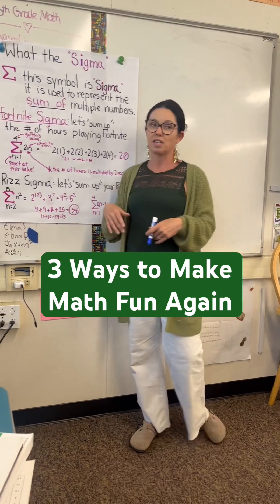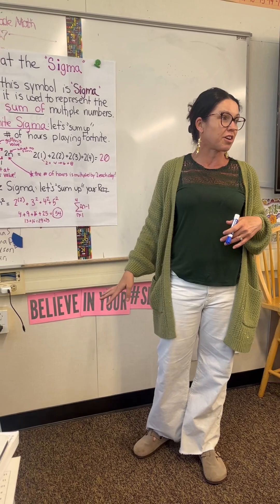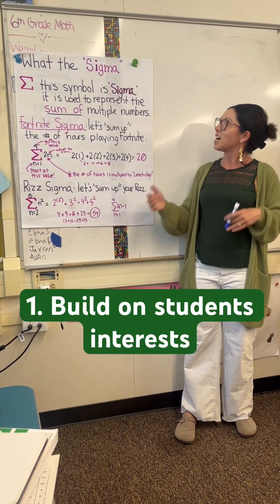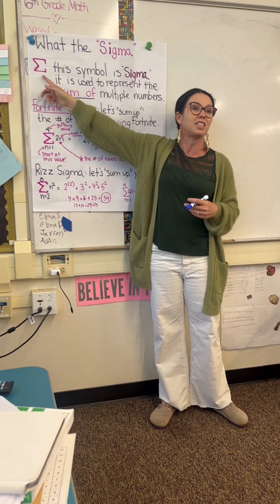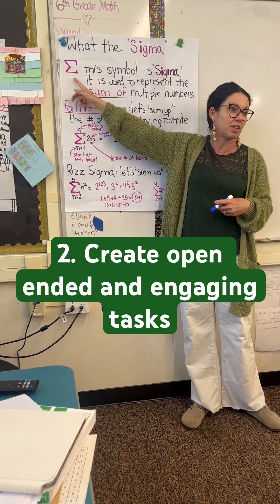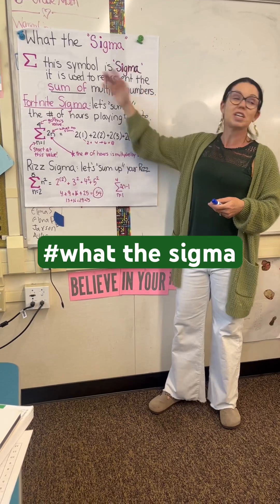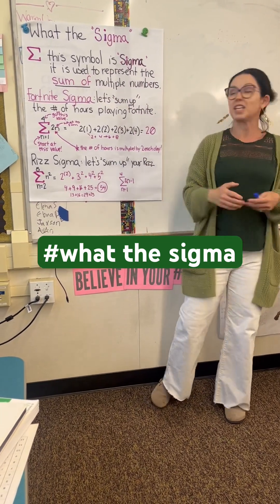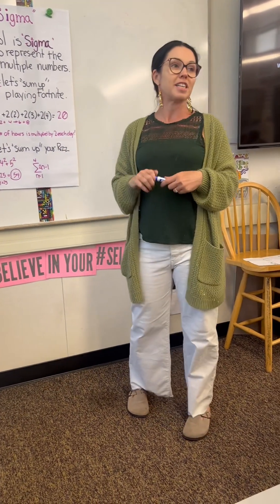MATH Made SIGMA 3 Surprising Ways to Make Middle Schoolers LOVE It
In this video, I'll show you 3 quick and easy ways to make math fun for middle schoolers. These tips will help you engage your students and make learning math more enjoyable!